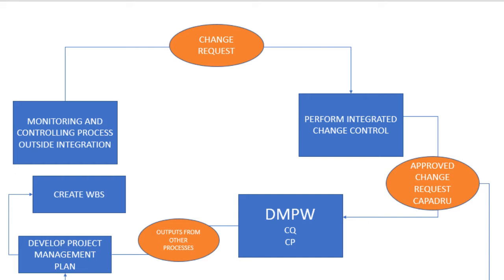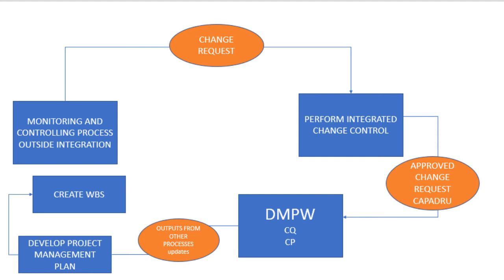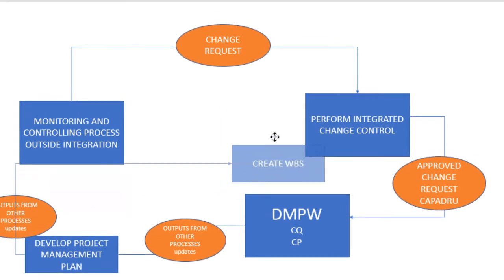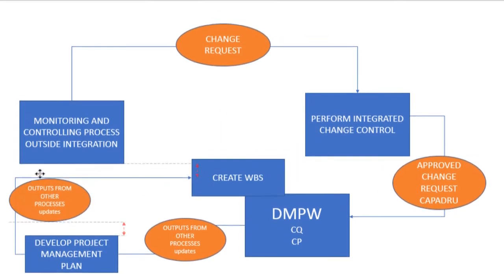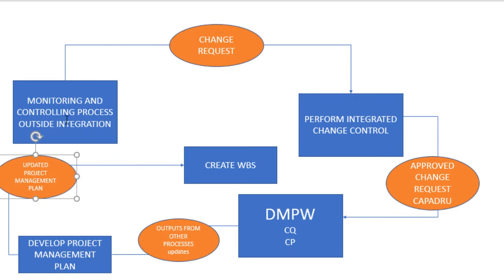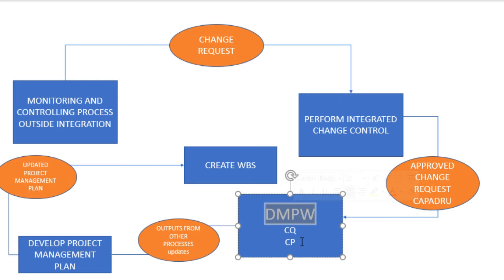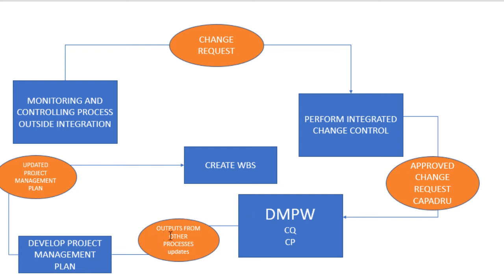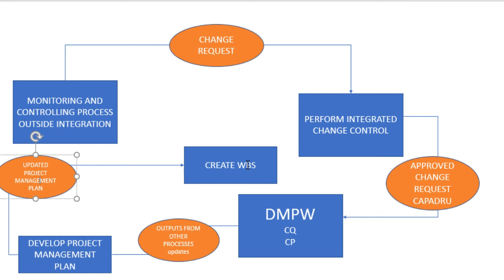Mario's Question: How Do Plans Get Updated?